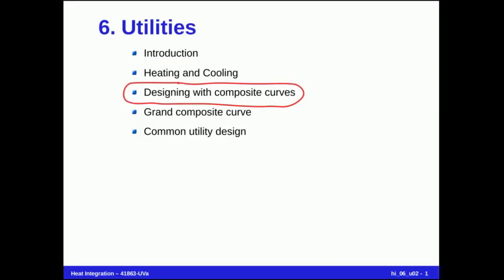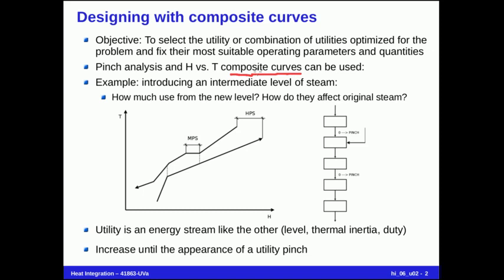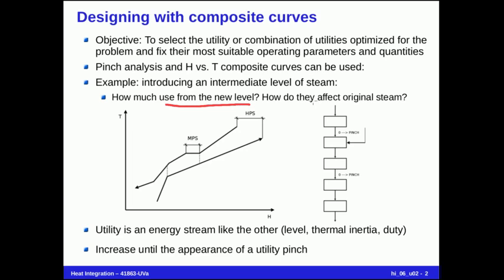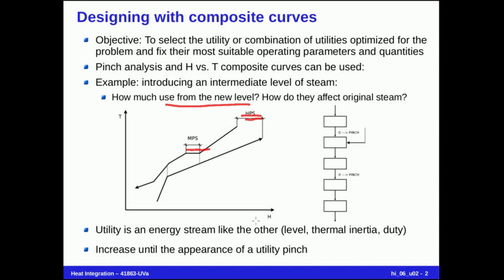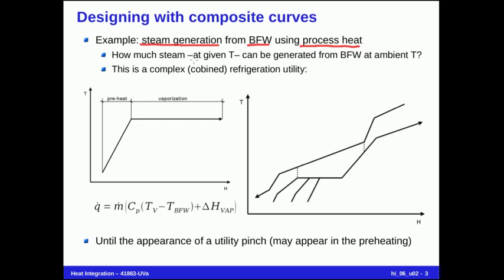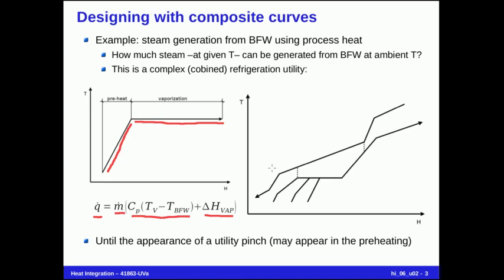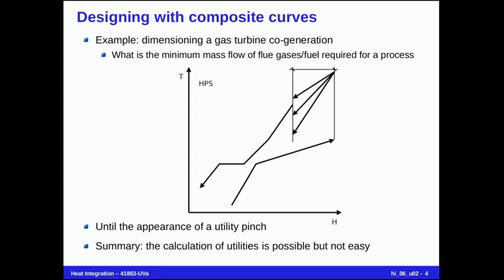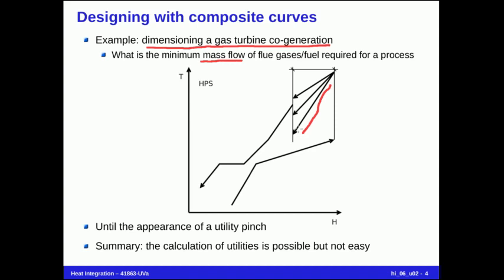hi 06 2 Design CC